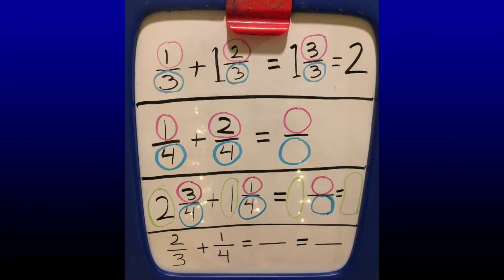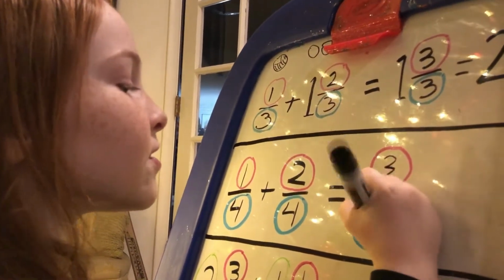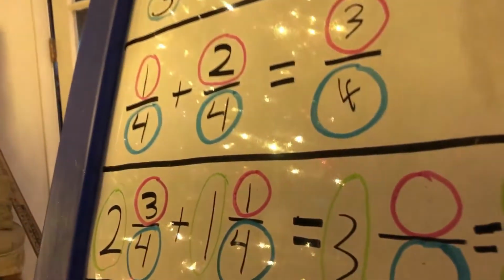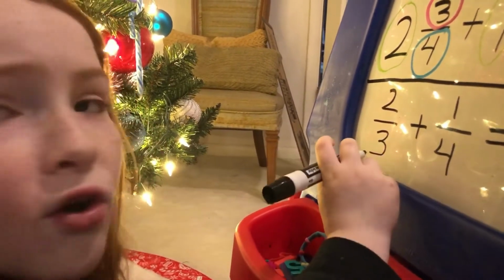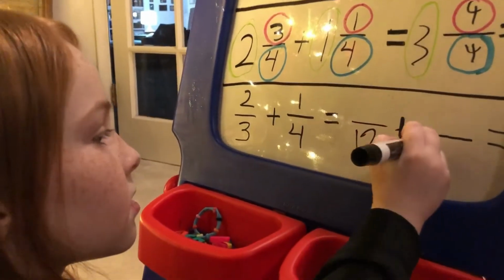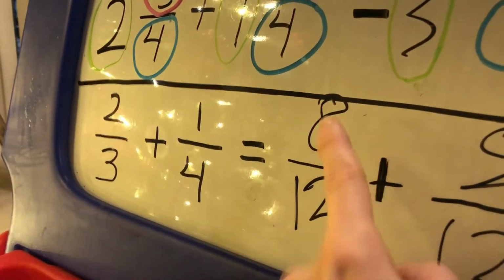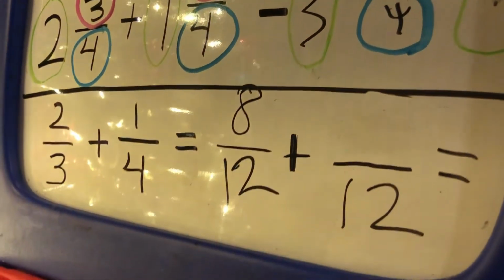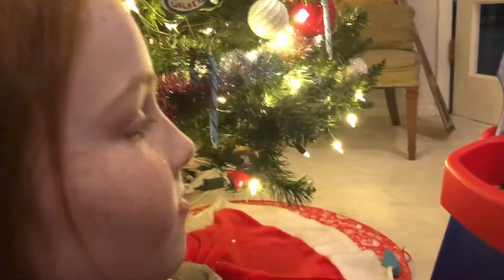2021-1 Math: Fractions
Alice invents cross multiplication! Mommy had momentarily forgotten about that way of teaching it. lol